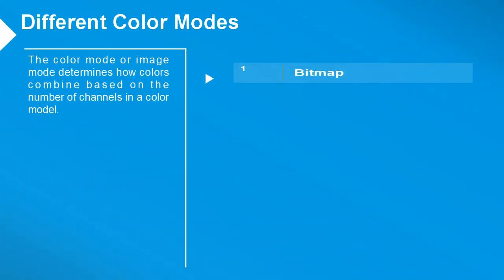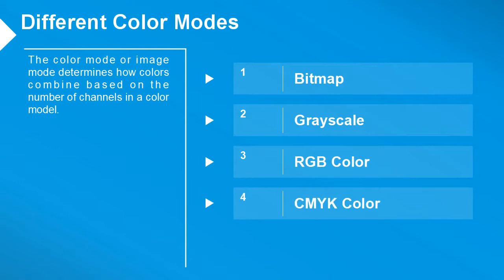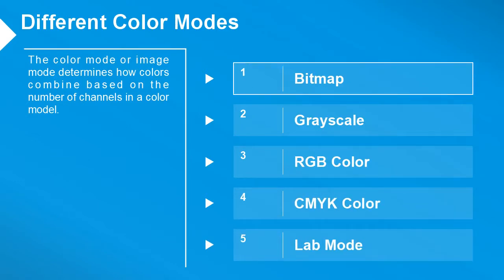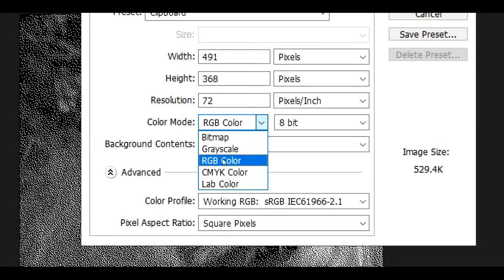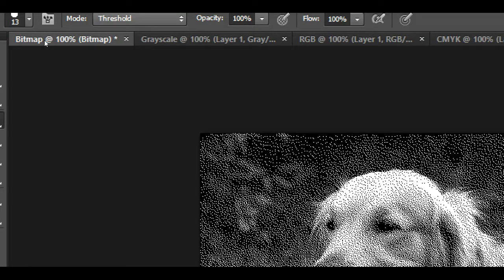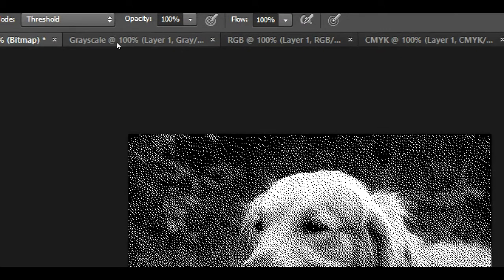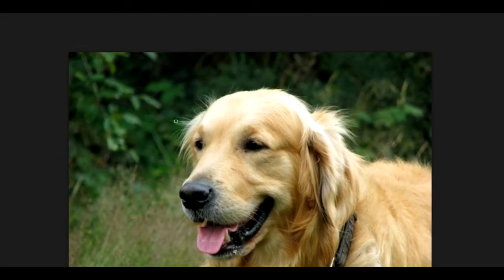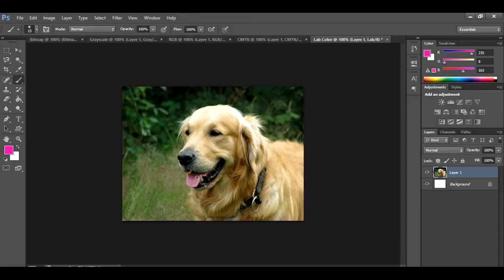Photoshop Lesson#1 (Color Model, When you Start the new Project)